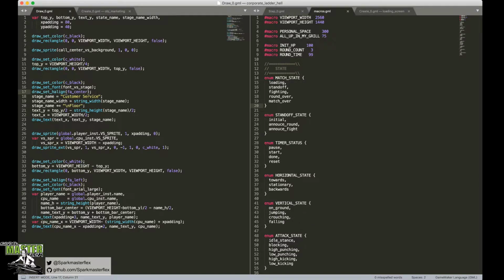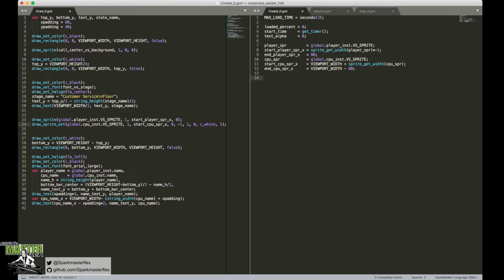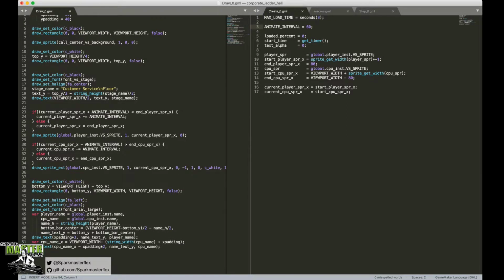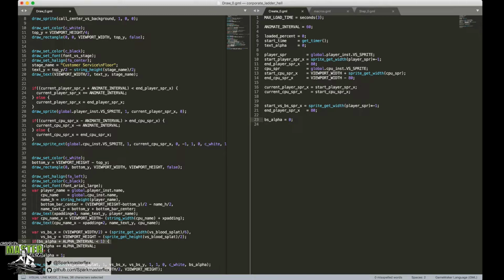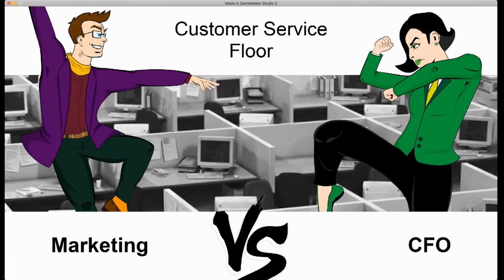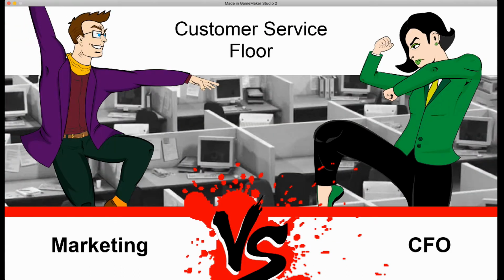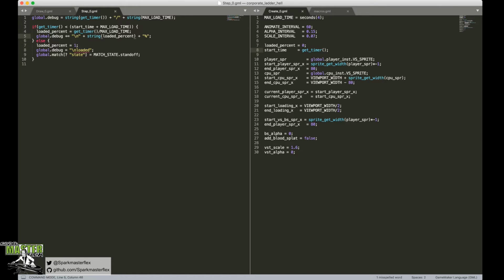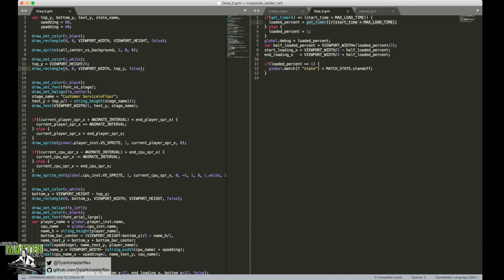Corporate Ladder to Hell VS screen part 2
Live coding session to build out the VS/loading screen before match begins and a first look at the 2D fighting game.

Coding GML in GameMaker Studio 2 using Sublime Text 3.